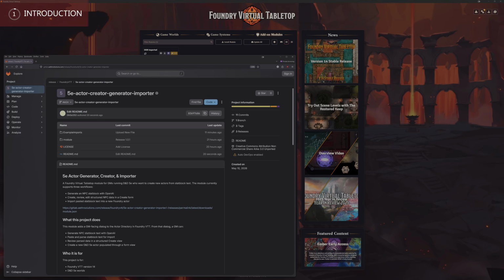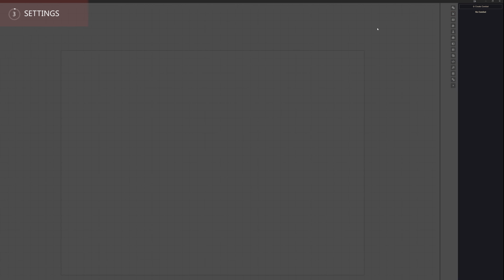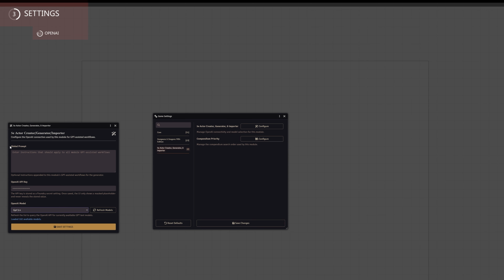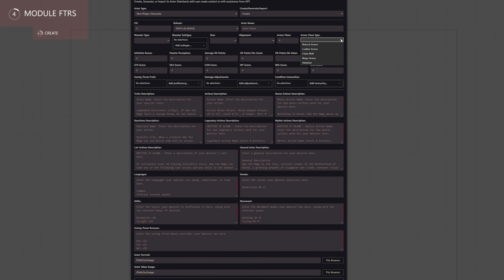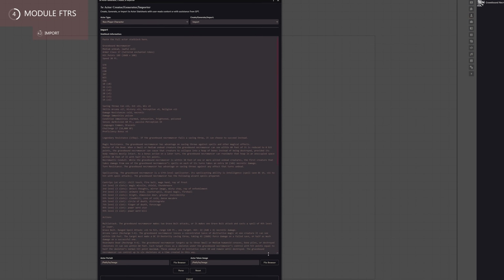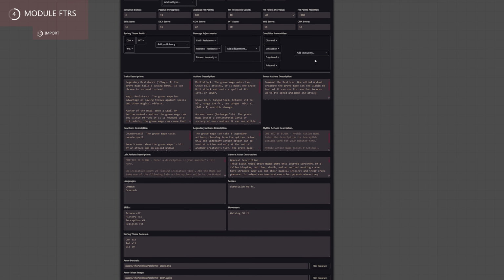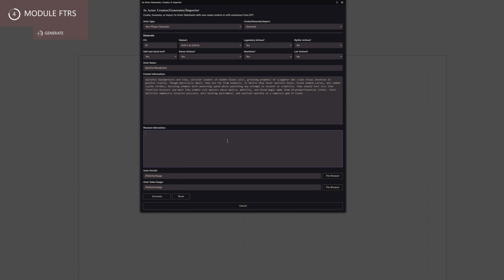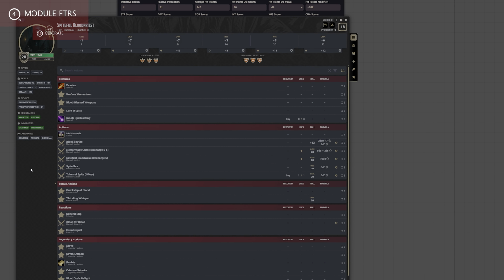5e Actor Creator, Generator, & Importer | FoundryVTT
A Foundry Virtual Tabletop module for GMs running D&D 5e who want to easily create new actors.

00:00 Introduction
00:45 Installation
02:12 Settings
02:38 Settings - OpenAI
03:50 Settings - Compendium Prio
05:26 Create
09:26 Import
11:44 Generate
15:14 Thank You